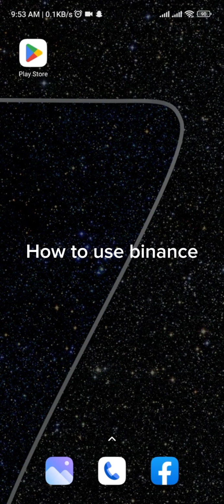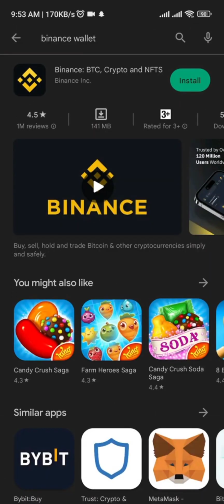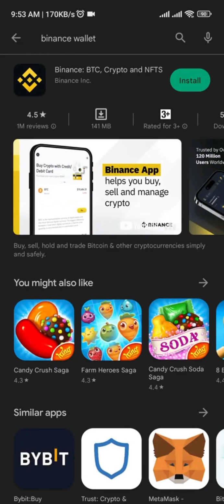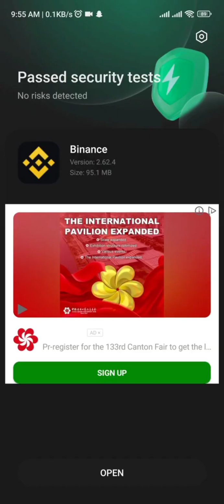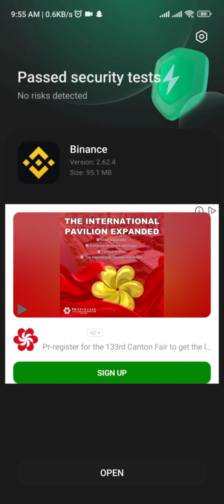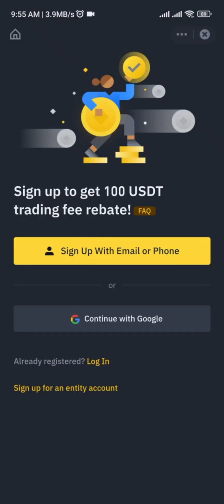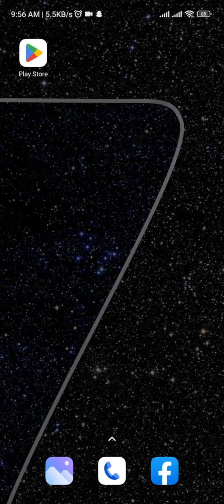How to Use Binance For Beginners 2023? Binance Tutorial (Part 1)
Welcome to our comprehensive guide on how to use Binance for beginners in 2023! In this tutorial, we'll walk you through the steps to get started with one of the world's leading cryptocurrency exchanges. Whether you're new to trading or simply looking to expand your crypto knowledge, we've got you covered. Learn how to create an account, navigate the interface, deposit and withdraw funds, trade cryptocurrencies, and ensure the security of your assets. Join us as we demystify the world of crypto trading and empower you to make informed decisions.

Binance Tutorial on:

0:09 download binance wallet
0:58 open binance account
3:00 change binance password
4:08 change binance email
6:44 recover binance account
9:12 add google authentication on binance
11:08 buy crypto on binance
11:37 find wallet address on binance
12:33 invite friends on binance